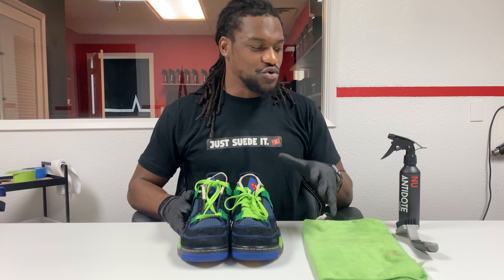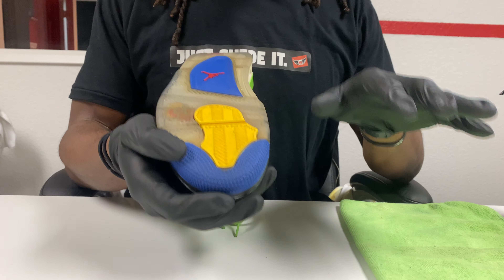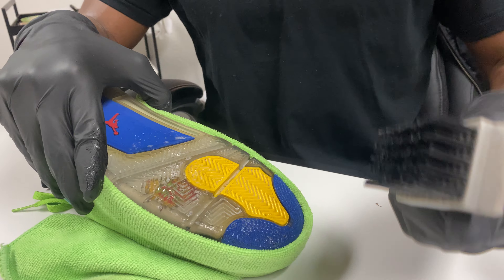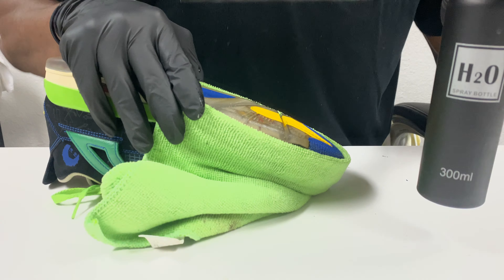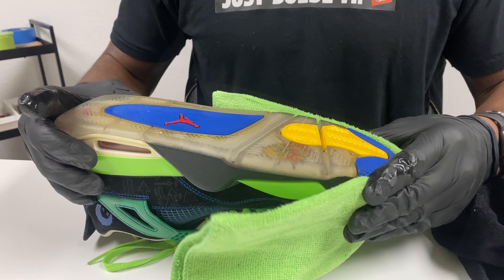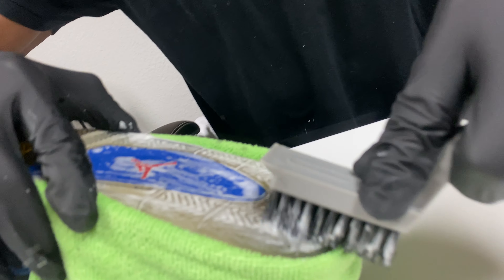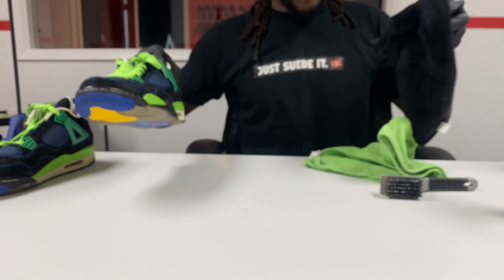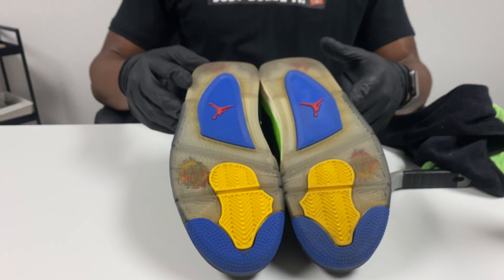How to Clean Jordan 4 Retro Doernbecher Bottom Soles Without Damaging Suede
Go in the Lab With Nulife Kicks as the Revive King shares a couple tips into properly cleaning bottom soles with suede or delicate uppers.

Share your feedback when you try it!

Purchase our products from
Nulifekicks.com